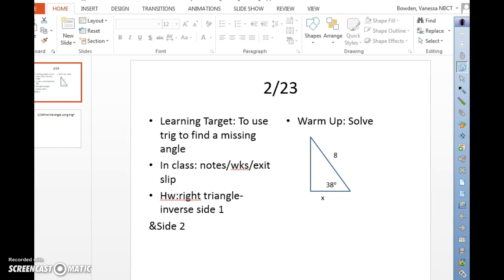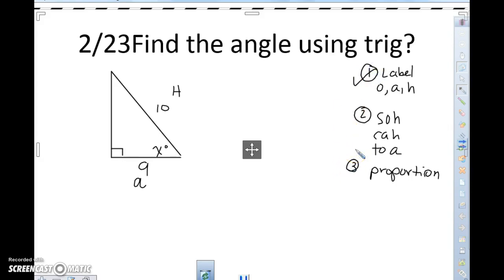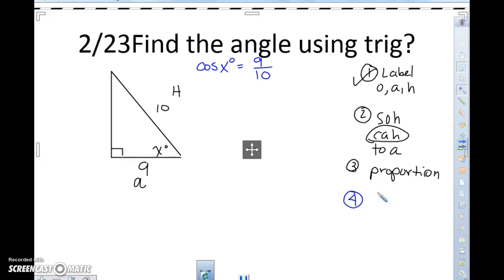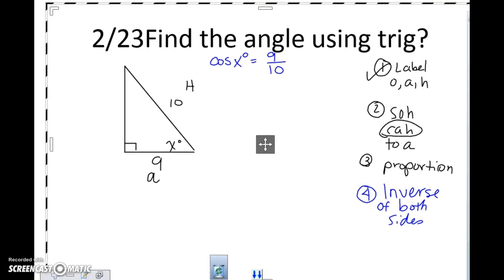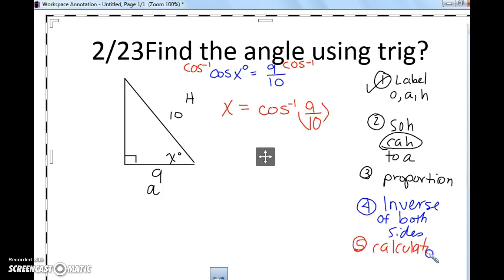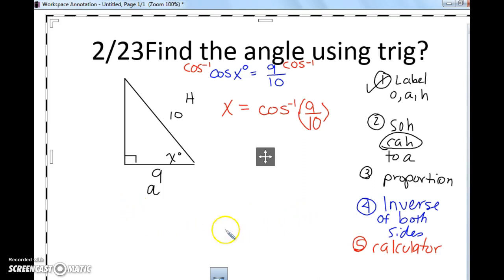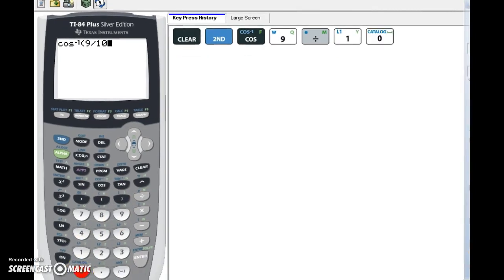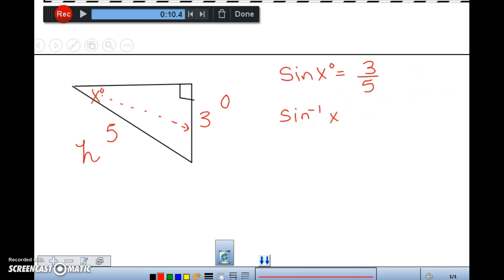solving to find an angle using trig